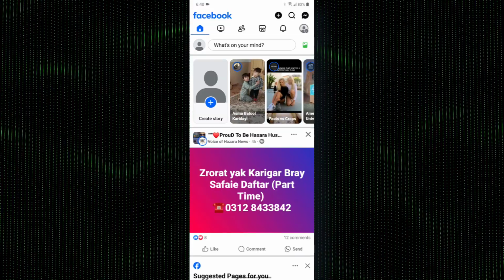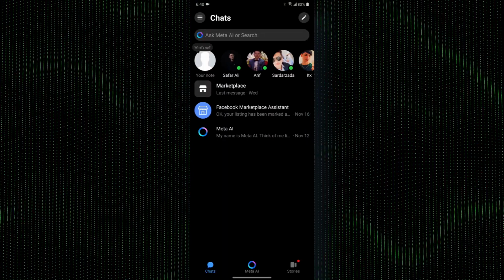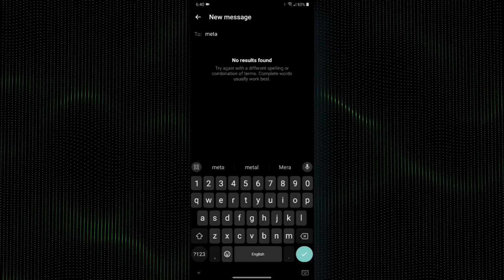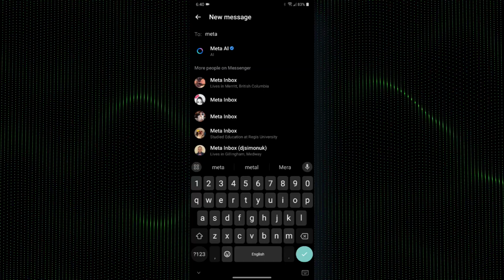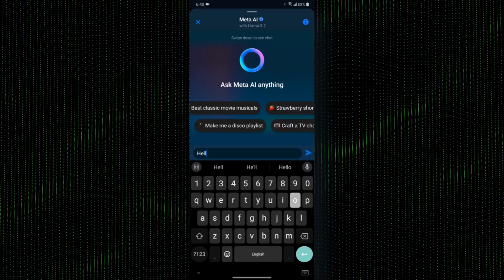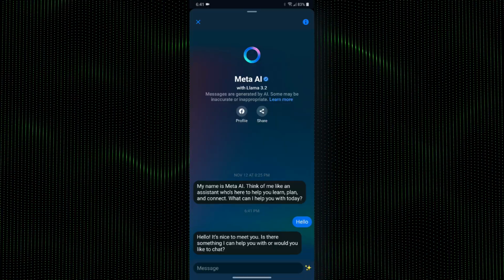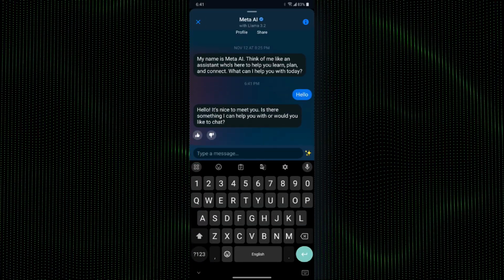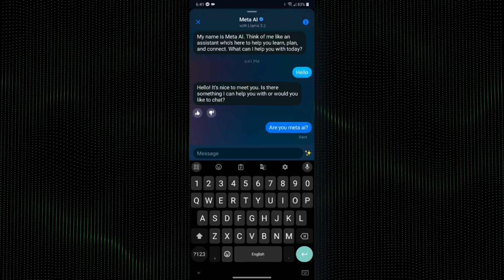How to Use Meta AI in Messenger Facebook Chatbot | Full Guide 2025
Get ready to elevate your messaging experience with Meta AI in Messenger! In this step-by-step 2025 guide, we’ll walk you through how to activate, use, and get the most out of Meta’s AI-powered chatbot inside Facebook Messenger. Whether you're curious about this futuristic tool or looking to maximize its features for productivity, fun, or everyday convenience — this video has you covered.

Meta AI is changing how we chat. From smart replies to quick answers, event planning, personal reminders, and even interactive games, this chatbot acts like your digital assistant inside Messenger — always ready to help you out!

What you'll learn in this video:

How to access and enable Meta AI in Messenger

How to use it for casual conversation and quick tasks

The best productivity tricks with Meta AI

Fun features you didn’t know existed

How to personalize your AI experience

Troubleshooting tips if the AI isn't showing up

Whether you're a casual user or a tech enthusiast, this guide will empower you to make the most of Messenger's smartest feature yet. Meta AI is fast, intuitive, and designed to save you time while keeping things engaging.

Take your conversations to the next level — with AI that adapts to you.